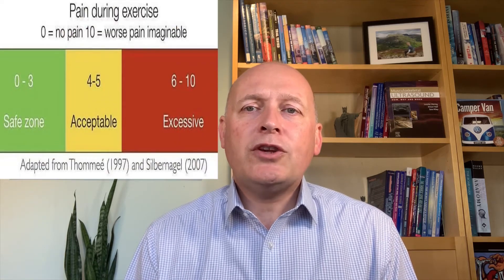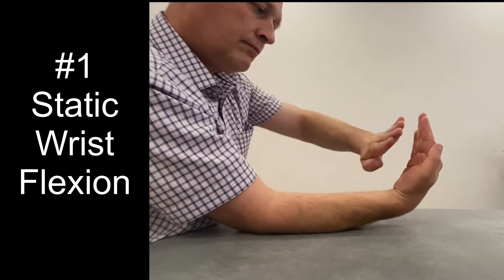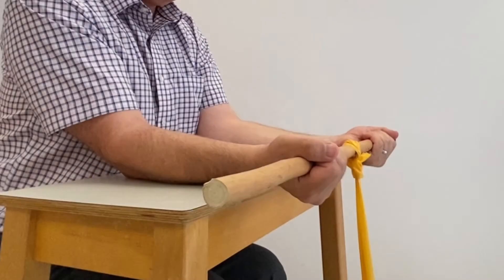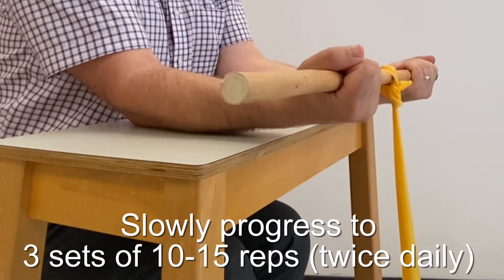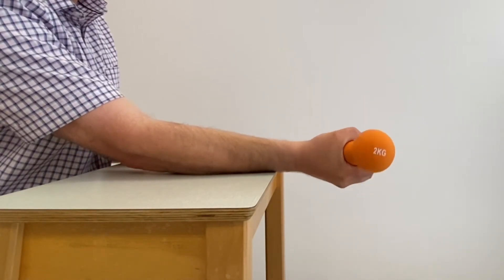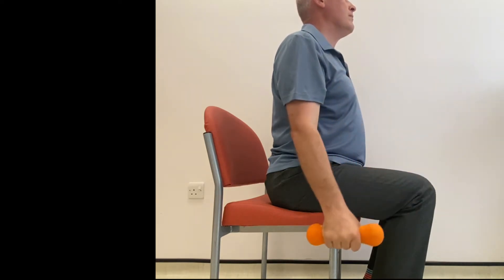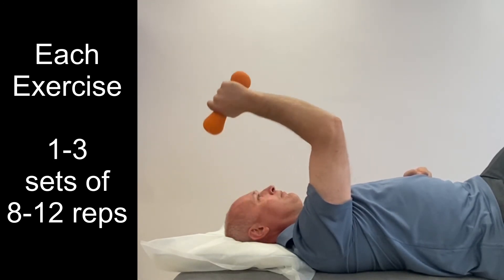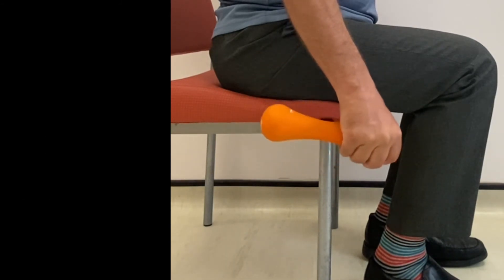Golfers Elbow Exercises - Evidence Based Programme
This video describes a comprehensive exercise programme for the management of tennis elbow. Full subtitles available.